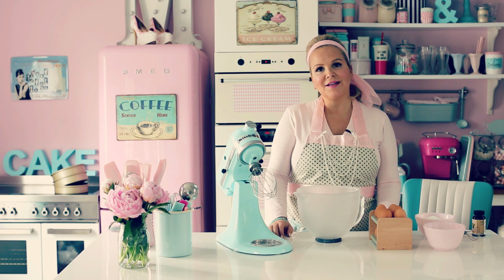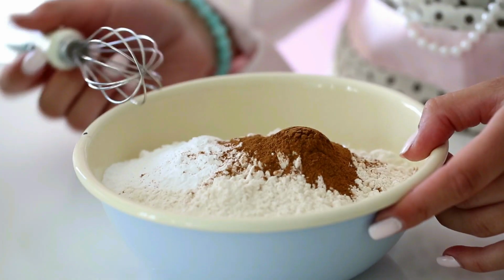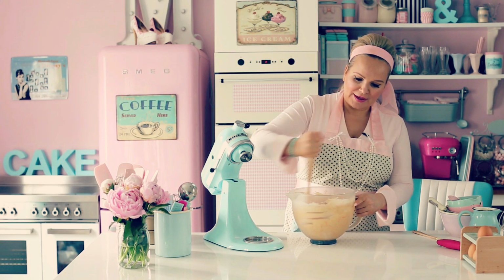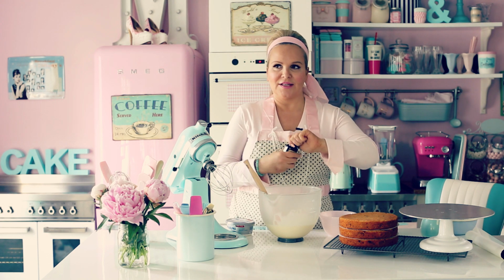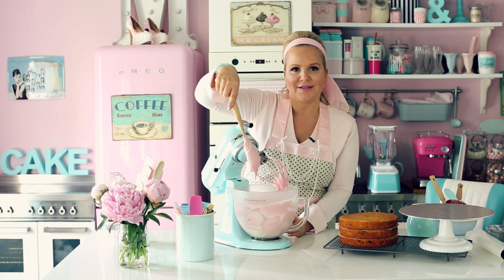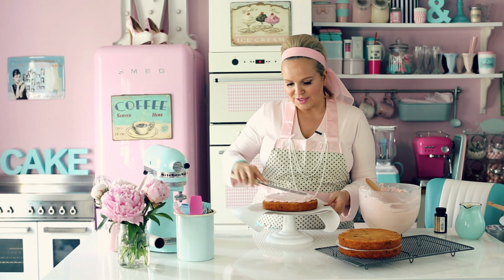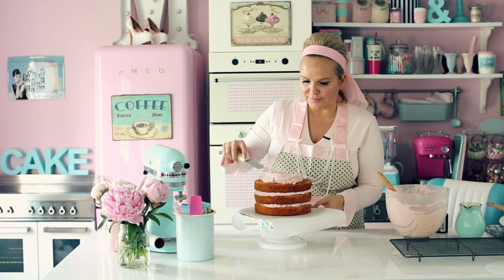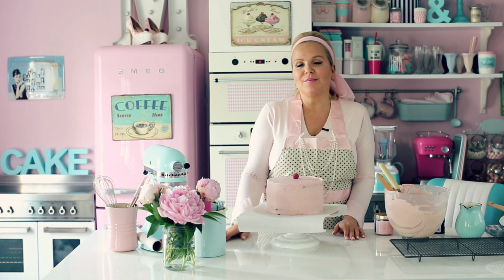LEMON CARROT CAKE EP 2, MANUELAS DINER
Learn how to make this delicious, Lemon Carrot Cake topped with an heavenly Raspberry cream cheese frosting.

Love Manuela xo